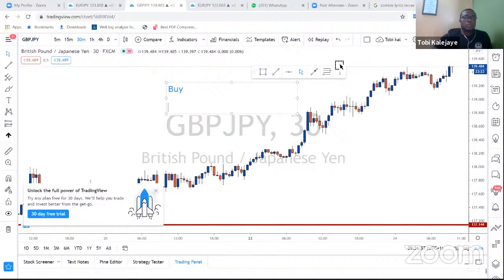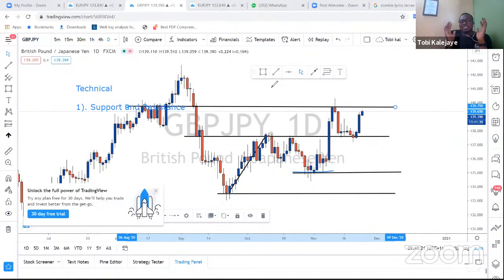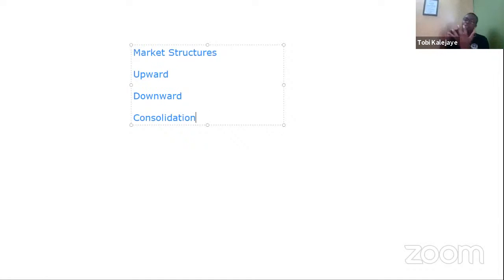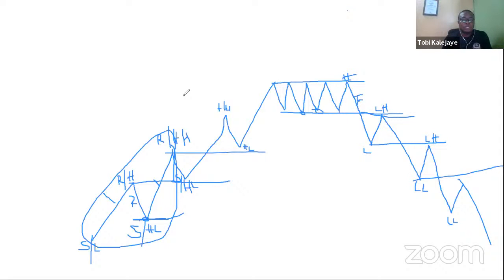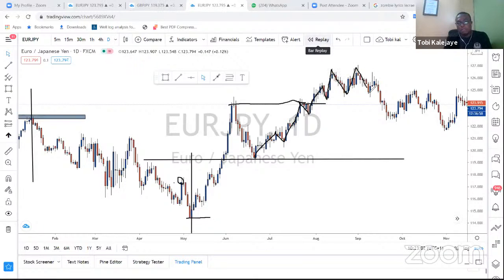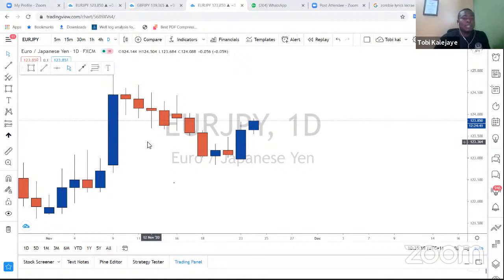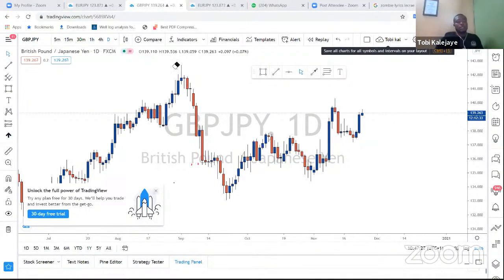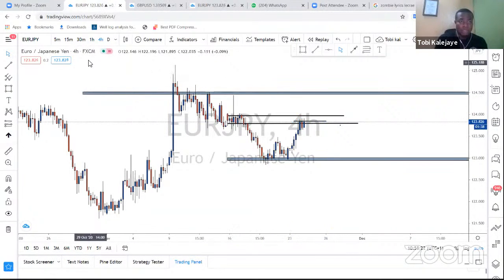Live forex sessions Day 2 (Market Strutures, Entry and Technicals)